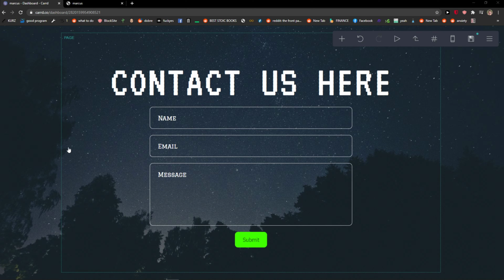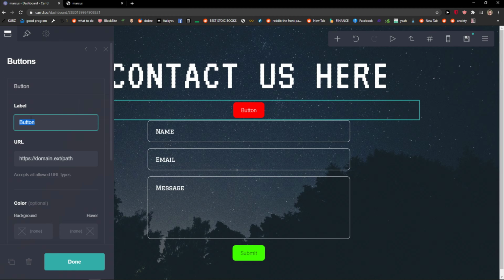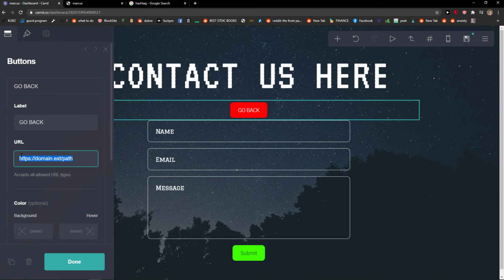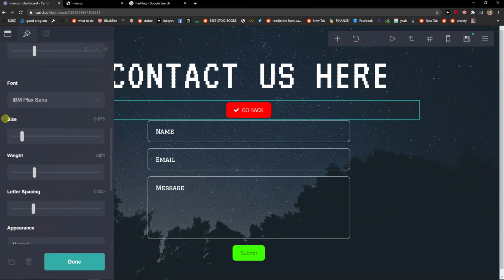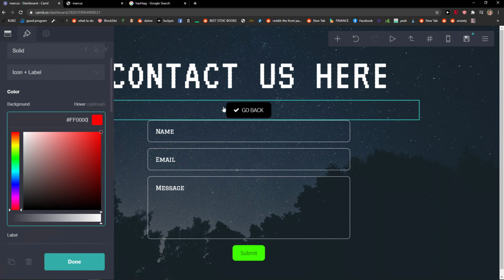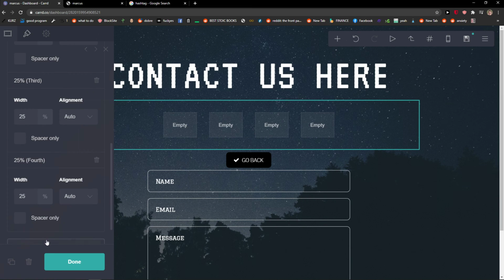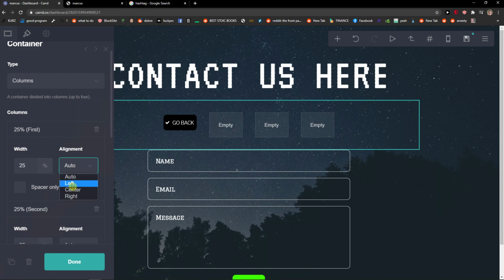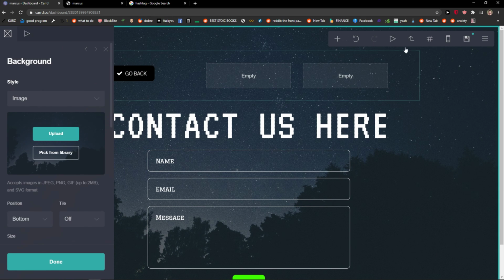How To Create Go Back Button In Carrd co